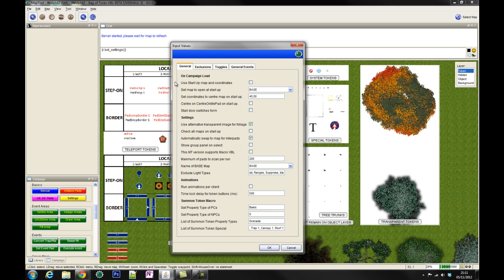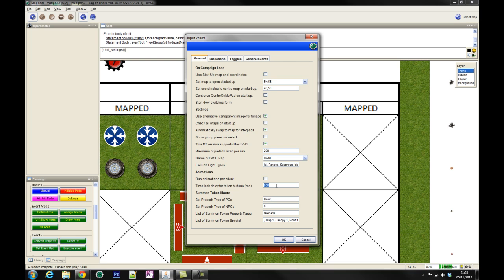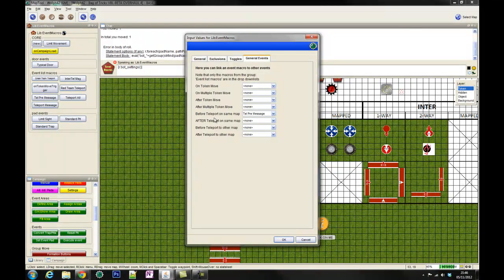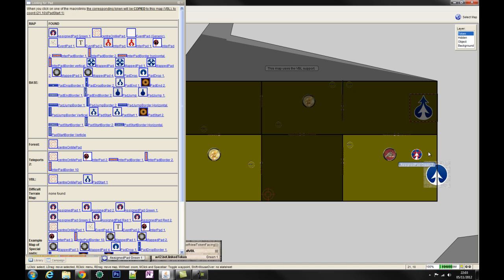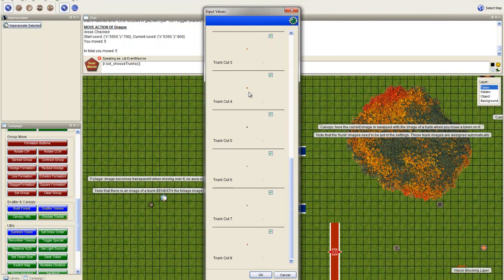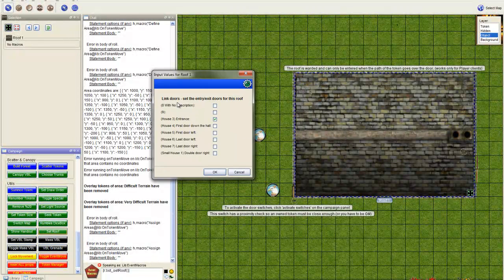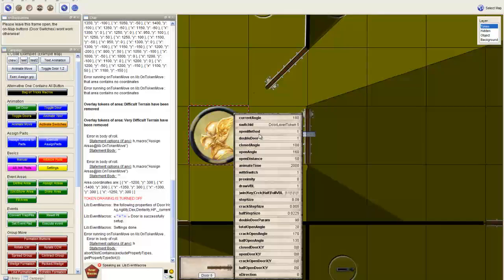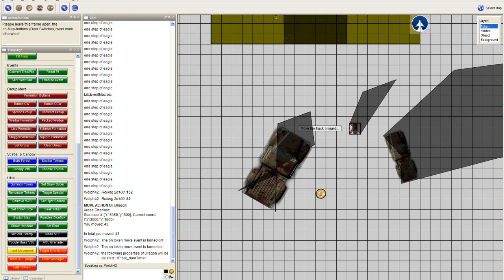MapTool - Bag of Tricks - Full Tutorial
This Tutorial session deals with the greater part of the Bag of Tricks. There will be a tutorial in the future dealing with the remaining features.
Here an overview:
0 - 29:44   settings
30:41 - 56:11  ALL teleport pads
56:11 - 1:02:00  other special pads (canopy, foliage, roof, wards)
1:02:00 - 1:12:56 special areas (e.g. difficult terrain)
1:12:56 - 1:15:45 Warded Roofs (forgot that part for the roof pads)
1:15:45 - 1:23:50 Animated doors
1:23:50 - 1:29:00 Vision blocking layers on doors. However this functionality does NOT work under MT b87, you need a special patch for it to work.
1:29:00 - 1:33:30 Animated token movement
1:33:30 - end   Most of the utility functions (e.g. switch map, show handout, etc.)

Note that the parts about Roofs, Canopy and Foliage have been updated in this tutorial:
It explains additional and new functionality like bridges.